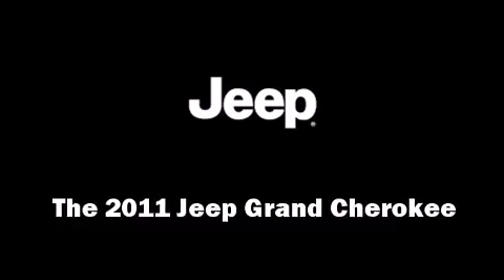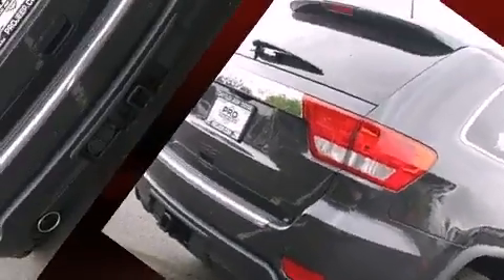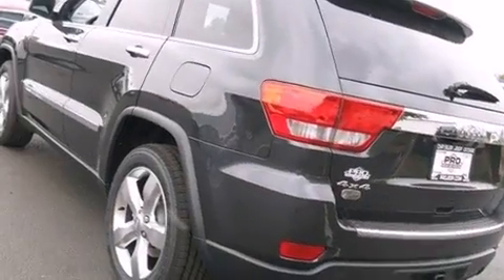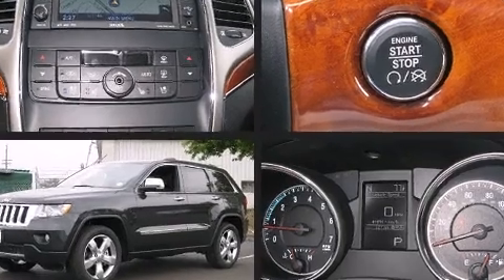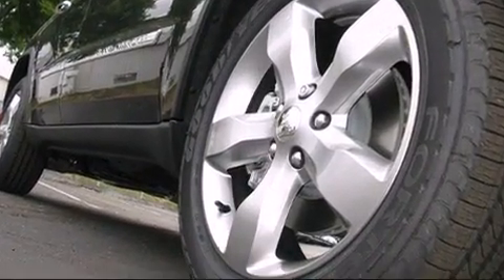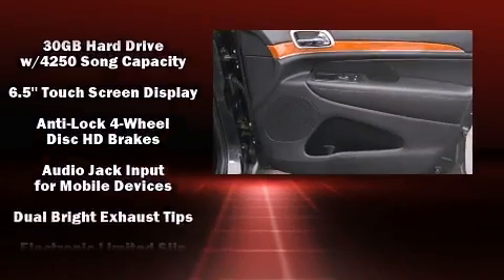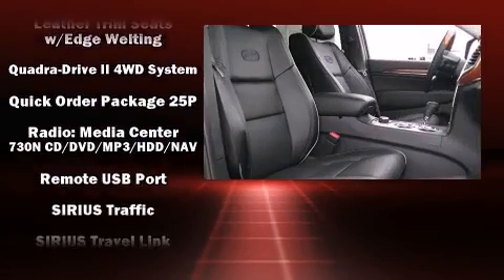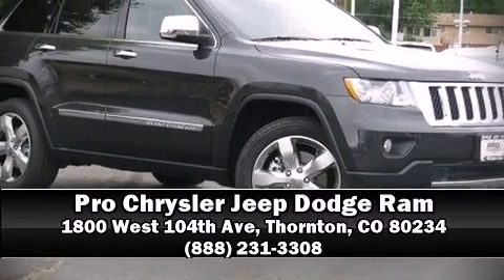2011 Jeep Grand Cherokee Overland in Thornton, CO 80234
Take command of the road in the 2011 Jeep Grand Cherokee. Smooth gearshifts are achieved thanks to the powerful 8 cylinder engine, and load leveling rear suspension maintains a comfortable ride. Well tuned suspension and stability control deliver a spirited, yet composed, ride and drive It's equipped with tons of terrific amenities, but it won't break your budget. Like fully automatic headlights, leather upholstery, a tachometer, heated and ventilated seats, front dual-zone air conditioning, turn signal indicator mirrors, rear parking sensors, and voice activated navigation. For drivers who enjoy the natural environment, a power moon roof allows an infusion of fresh air. Premium sound drives 10 speakers, providing you and your passengers a sensational audio experience. Jeep also prioritized safety and security with features such as: head curtain airbags, front SIDE impact airbags, traction control, brake assist, anti-whiplash front head restraints, a panic alarm, and 4 wheel disc brakes with ABS. You'll never lose visibility with rain sensing wipers, which activate automatically when the drops start to fall. We know that you have high expectations, and we enjoy the challenge of meeting and exceeding them! Stop by our dealership or give us a call for more information.